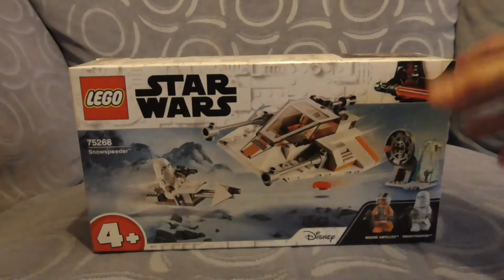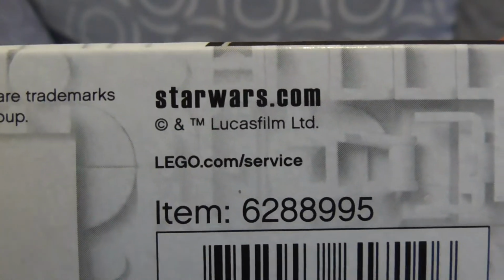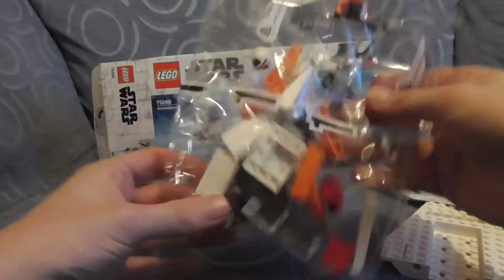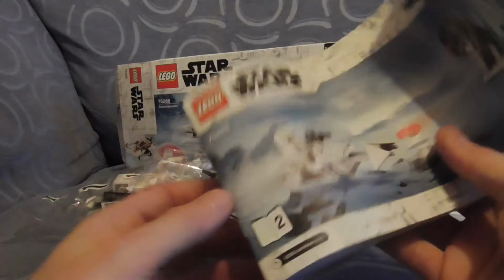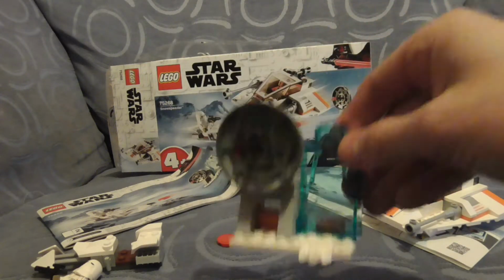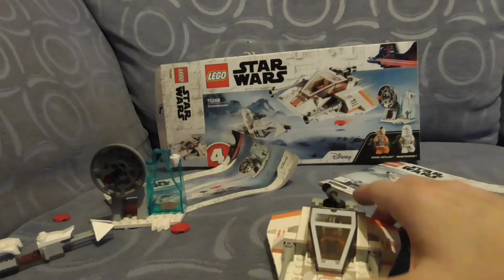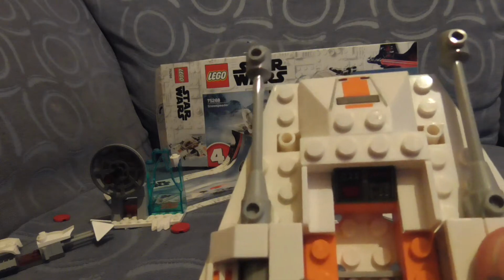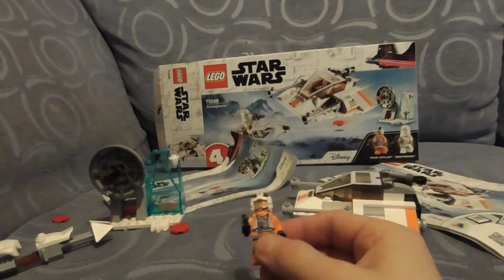LEGO STAR WARS 75268 Snowspeeder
Time for me to build some star wars Lego, Enjoy